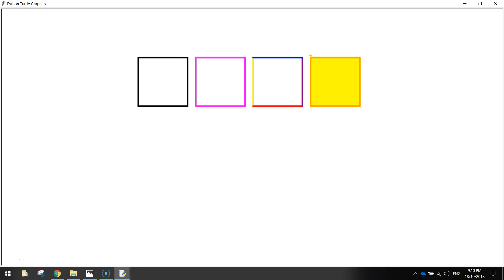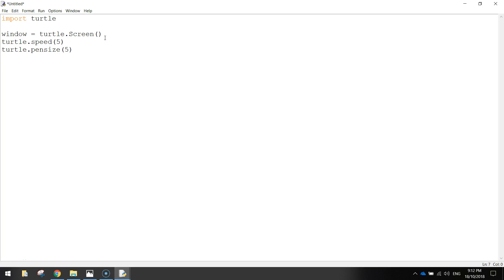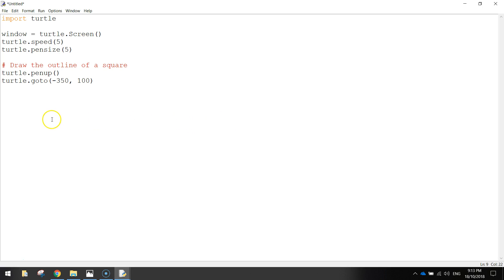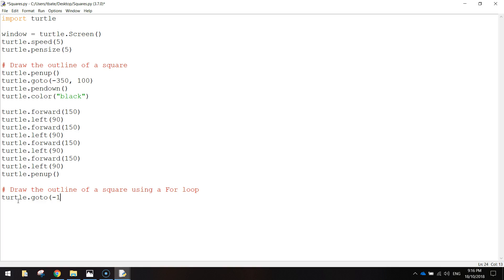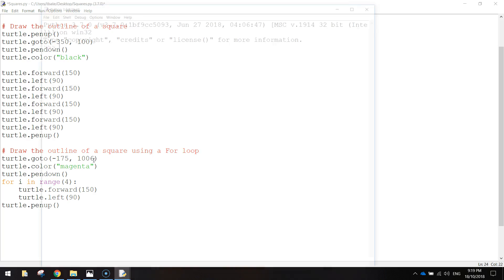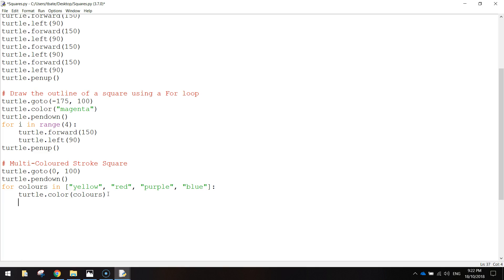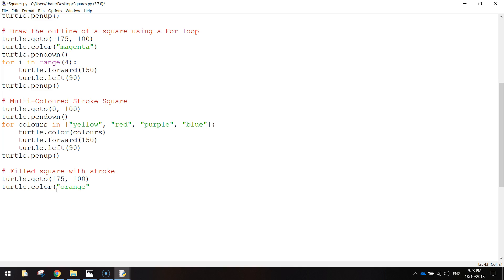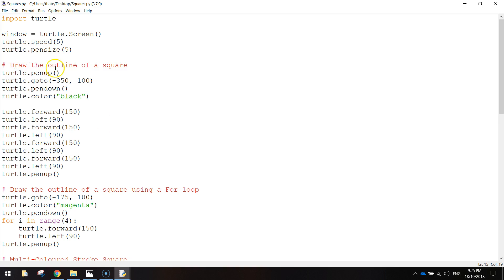Python Turtle - Square Tutorial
Learn how to draw 4 different squares using 4 different snippets of Python code. You will make use of Python's Turtle module to help draw these shapes.